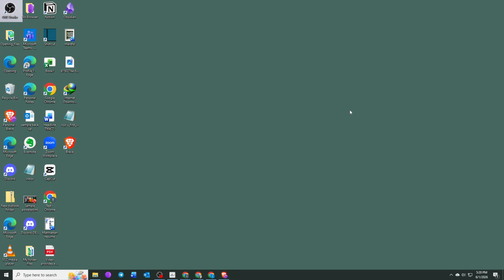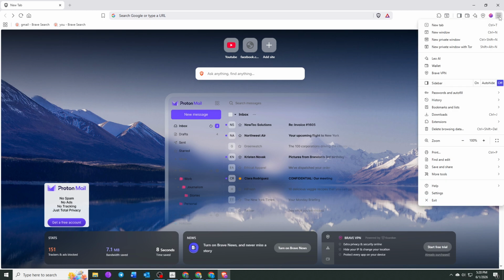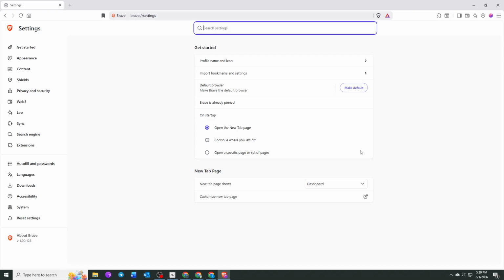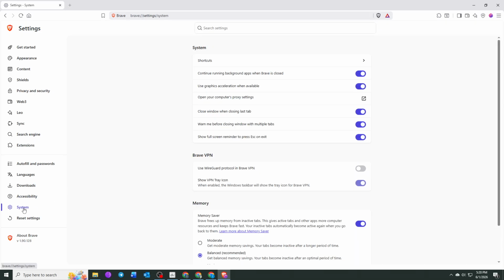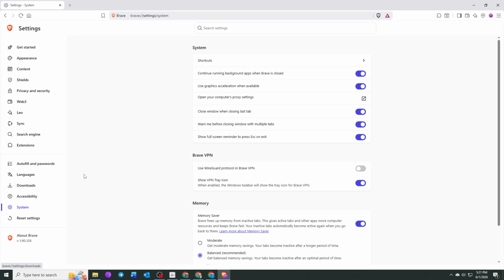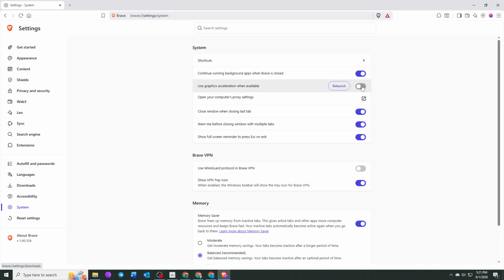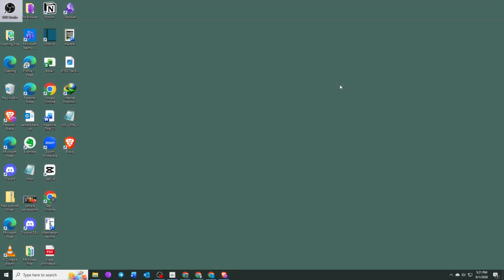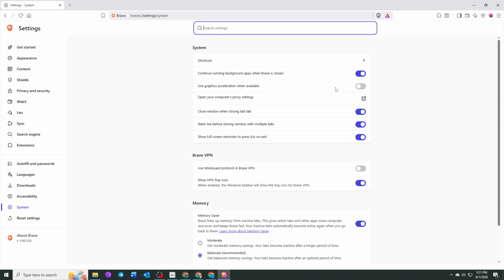How To Fix Brave Browser Flickering Screen Flashing [2026 Guide]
In this video, we dive deep into the common issue of flickering and screen flashing in the Brave browser. If you've been experiencing this frustrating problem, you're not alone, and this guide will provide you with practical solutions to get your browsing experience back on track.

By the end of this video, you'll learn step-by-step methods to troubleshoot and resolve flickering issues effectively.